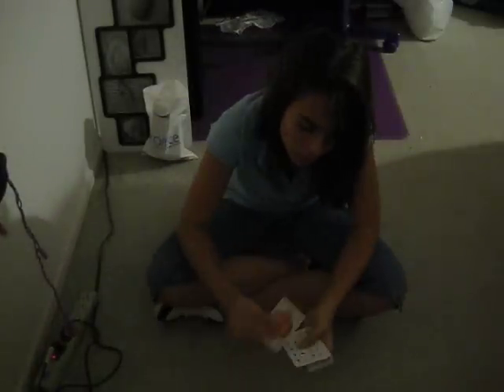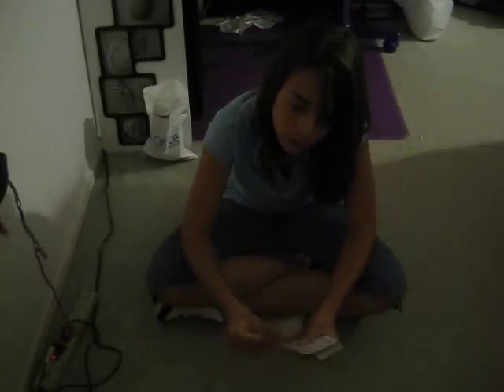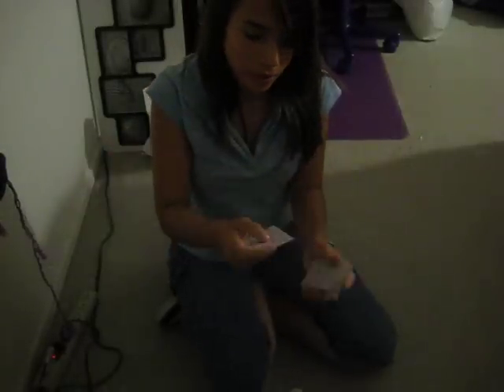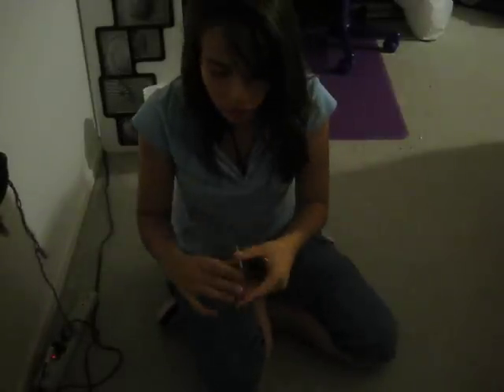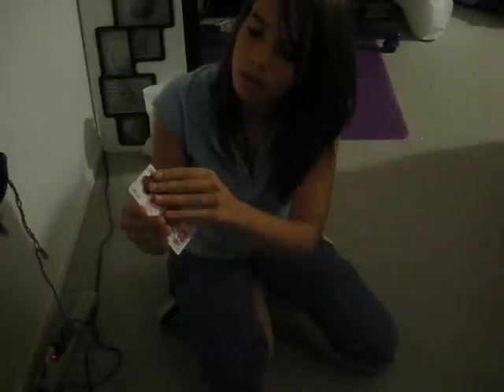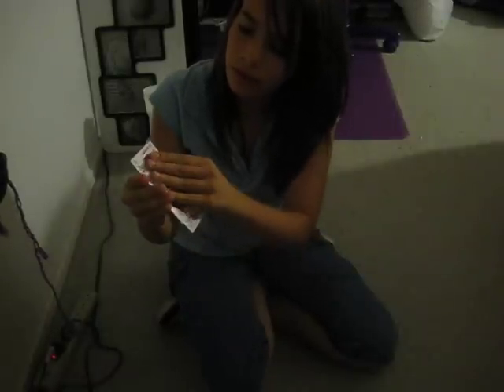jacks in the bank trick tutorial